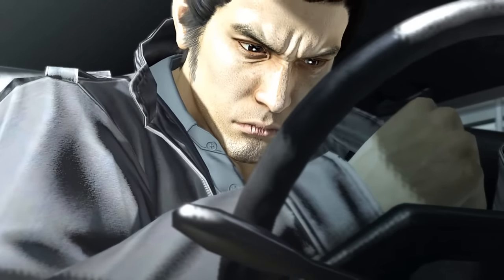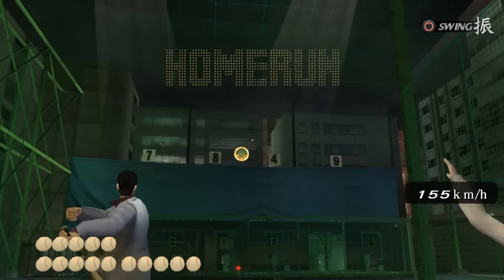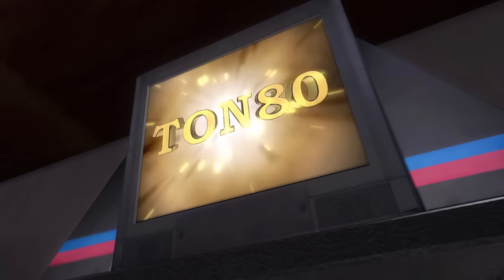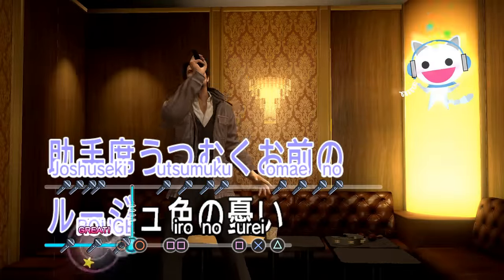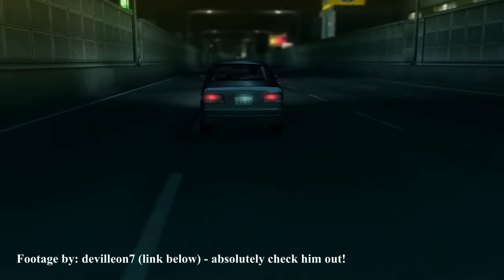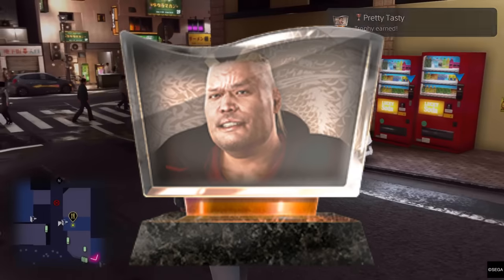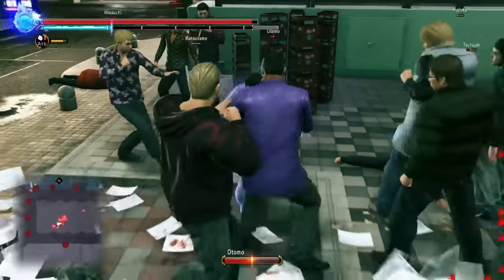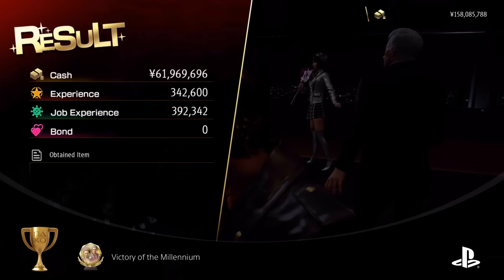Top 10 Hardest Trophies/Achievements in the Yakuza Series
Hello everyone! Today we will be discussing the hardest trophies in the mainline Yakuza entries. I was surprised to see that the topic wasn't discussed in-depth on this platform before and felt like it would make for a really fun video.
That aside, you will notice how the video has severe slowdown at certain points, since the footage was recorded on the laptop where I first played (and platinumed) most of the series. The laptop in question wasn't meant for gaming, obviously, but I'm trying not to rely on other people's footage so heavily from now on and hope you will enjoy the video regardless of some technical hiccups in the future. Either way, please check out the featured content creators like devilleon7, as they've been the pillar of this community for many years.
Also, I've been sick as hell while editing this, so there's that. Thank you for your patience and support thus far.
Cheers!

Please show your support to RGG Studios and SEGA for making this amazing series, as well as the many content creators that were here before me, and have kept this series alive for so long.